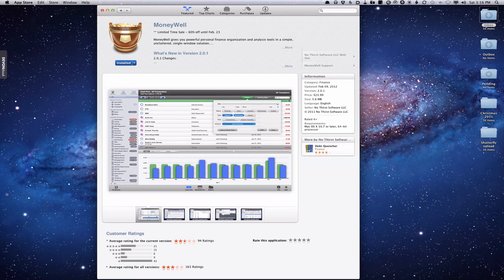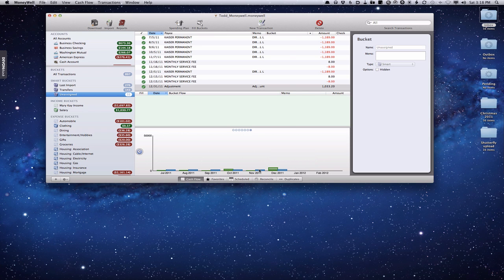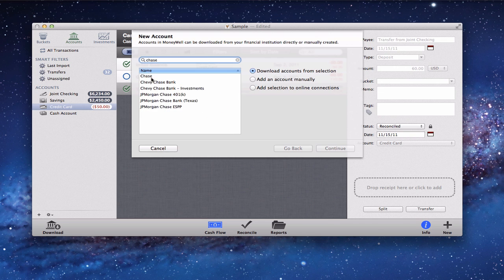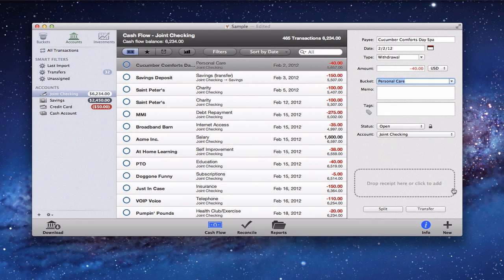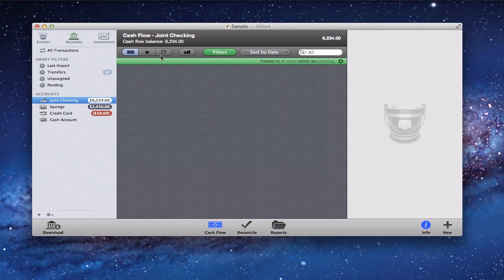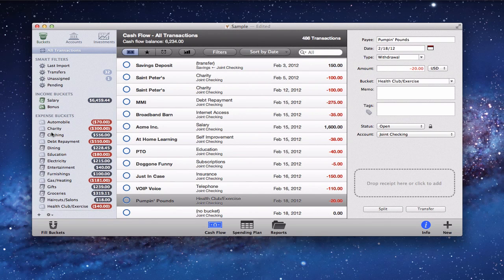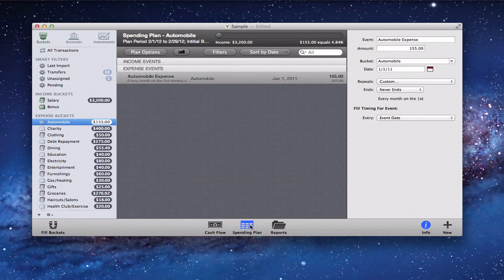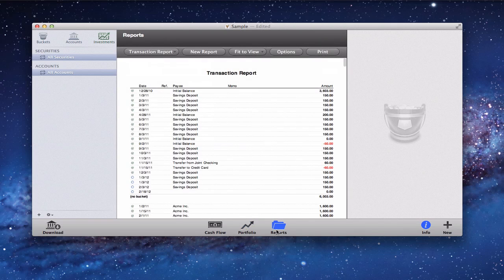MoneyWell 2.0 Walkthrough Tutorial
In this screencast I do a walkthrough of the new MoneyWell 2.0. We compare the 1.7 version to the new one and walk through how to navigate the settings to get started using the program. This is my own opinion and I'm not being paid by the developer to make this screencast. I saw a lot of people struggling with the new layout so I thought I would do a walkthrough so people could see how it works and how I have made the transition to the new version.